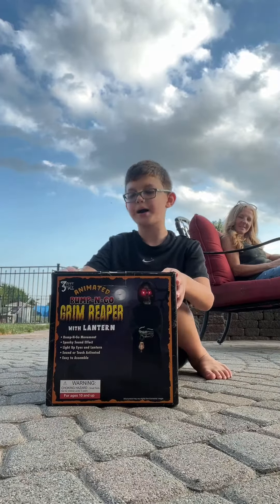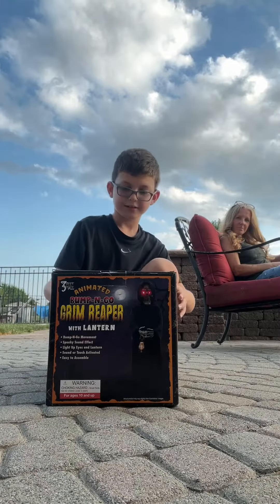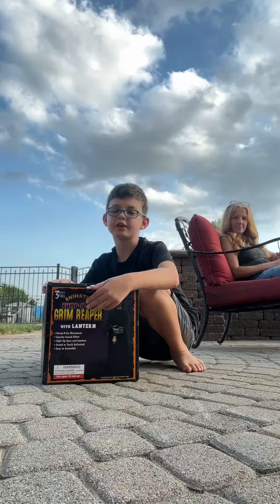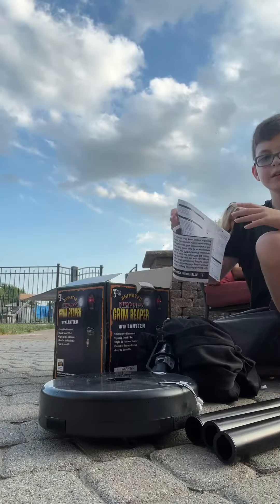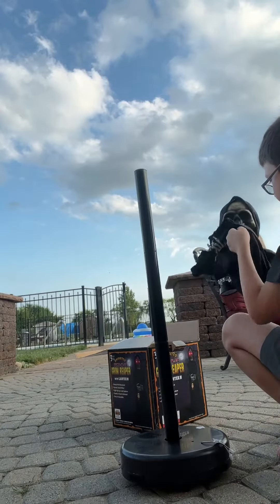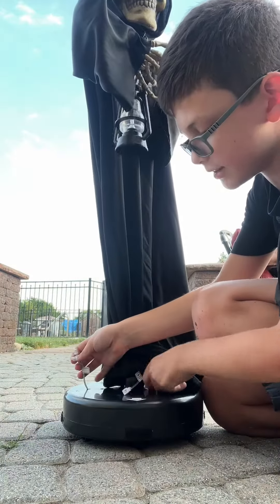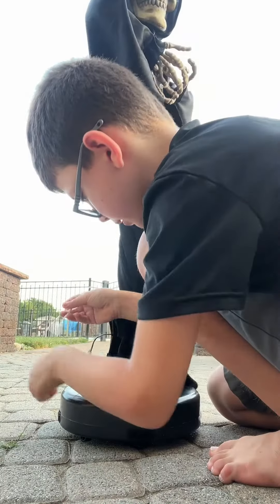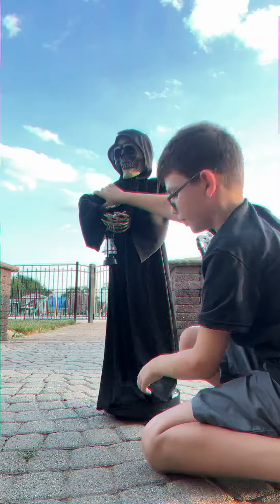Roaming reaper Cracker Barrel 2023 unboxing setup